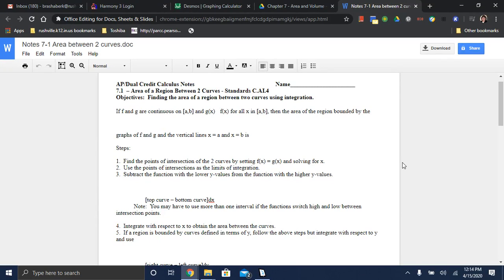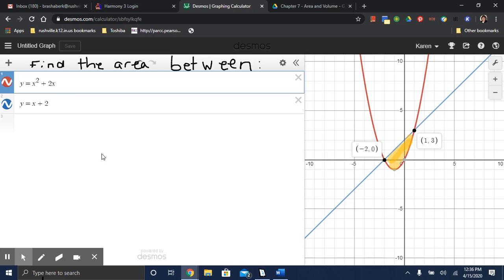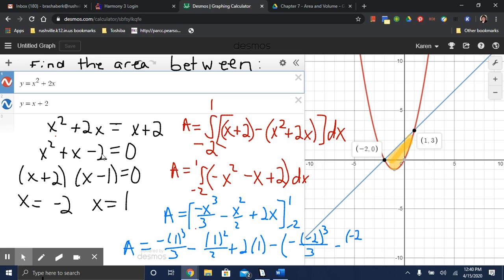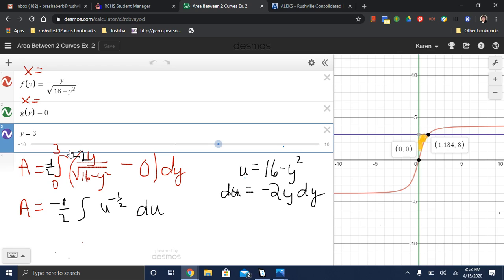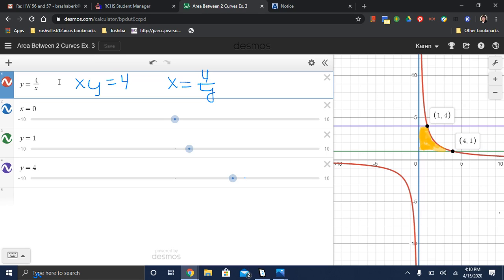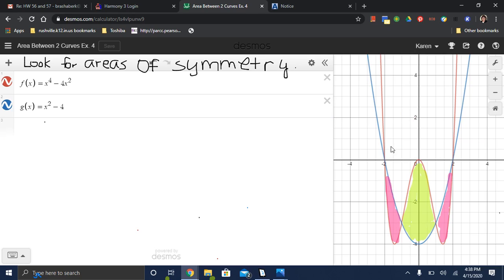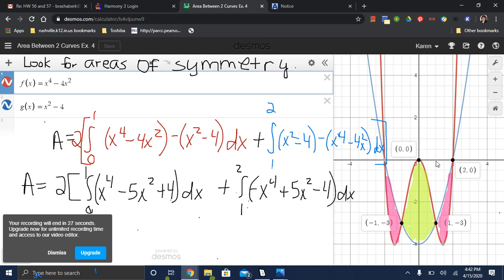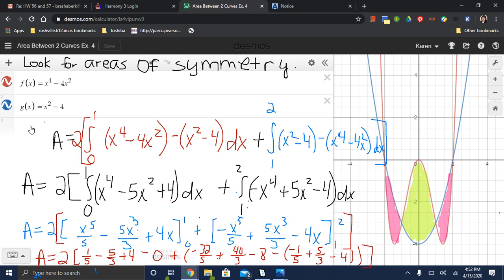Calculus Notes 7.1 Area Between 2 Curves